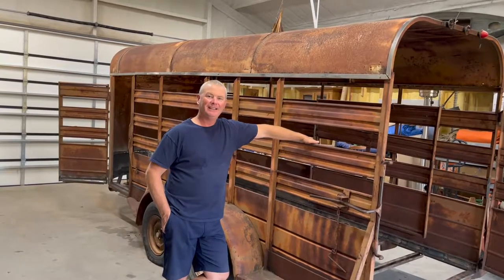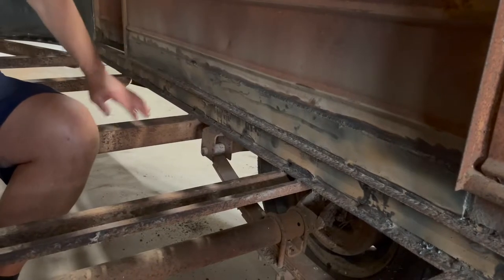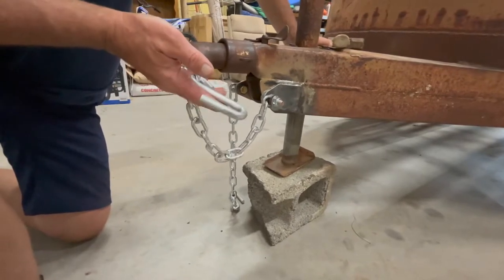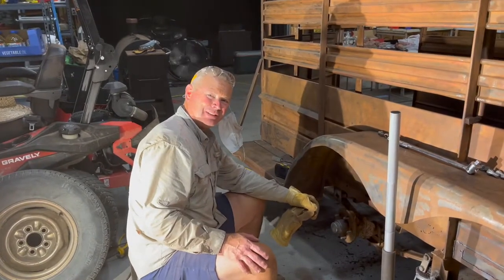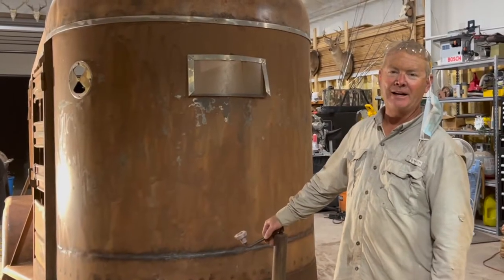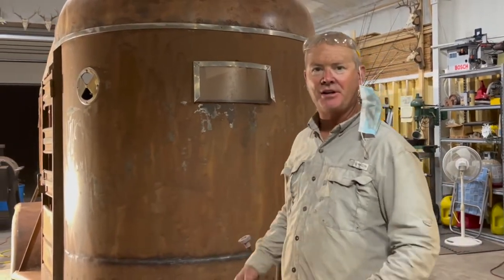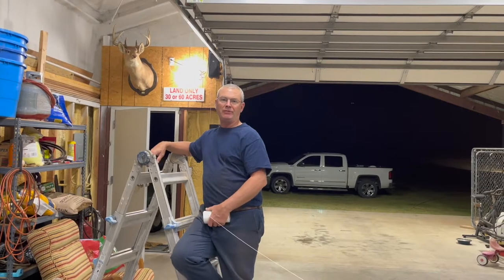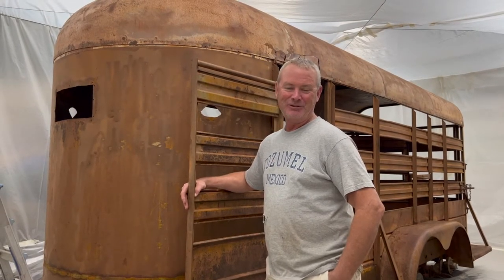Restoring an OLD Cattle Trailer | Part 2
We purchased a Fixer Upper Cattle trailer. Follow along as we restore this trailer into looking brand new.

Be sure to follow us along on our *Instagram* @Red_River_Living